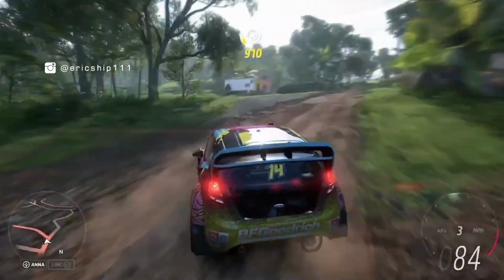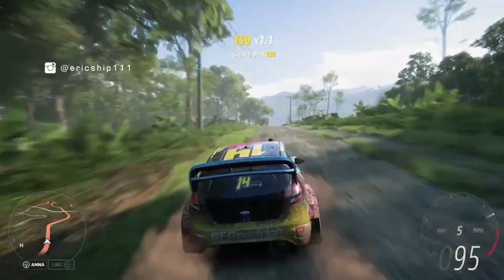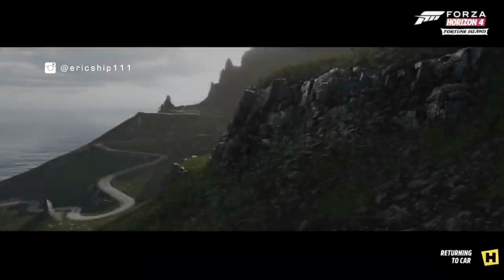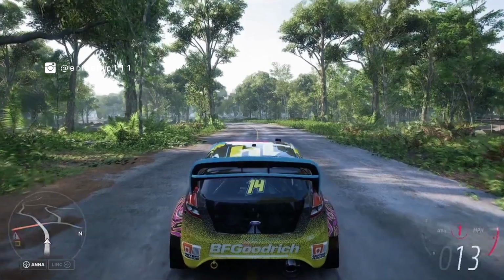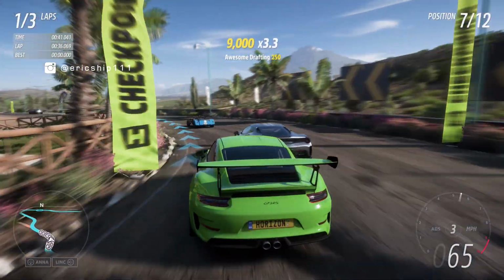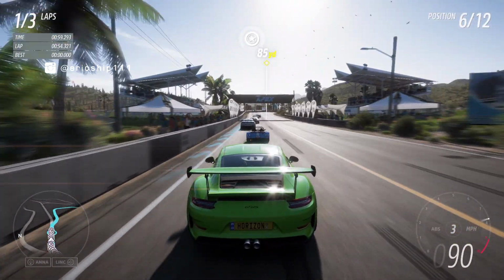Forza Horizon 5 - 8 NEW Things That Were Just REVEALED!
Forza Horizon 5 - 8 NEW Things & Features That Were Just REVEALED for FH5.

- XBL: ericship